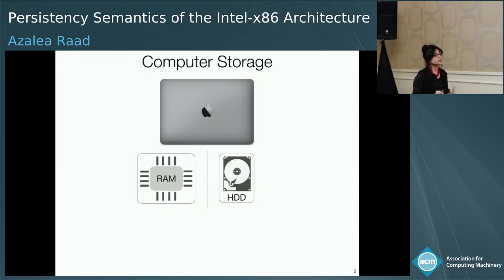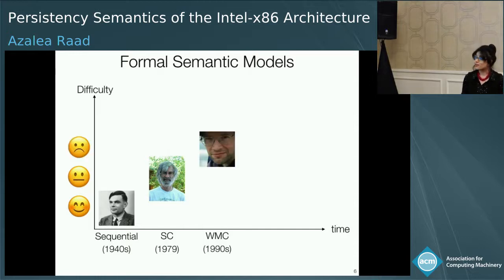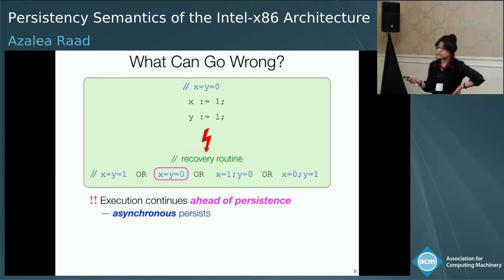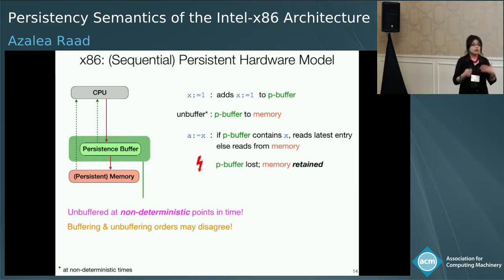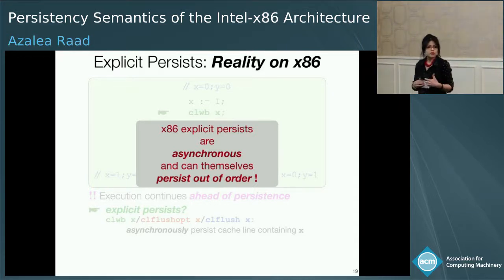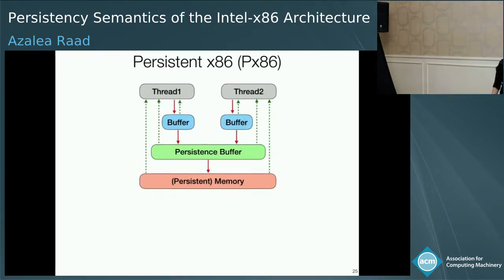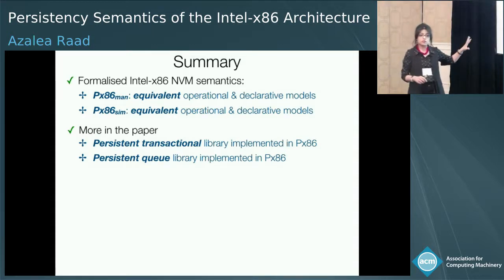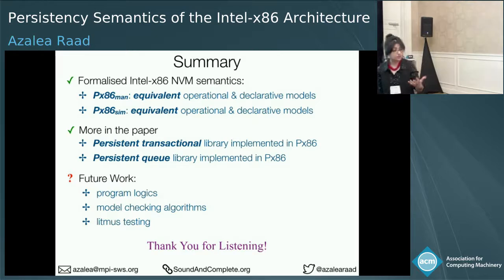Persistency Semantics of the Intel-x86 Architecture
Presented by Azalea Raad.